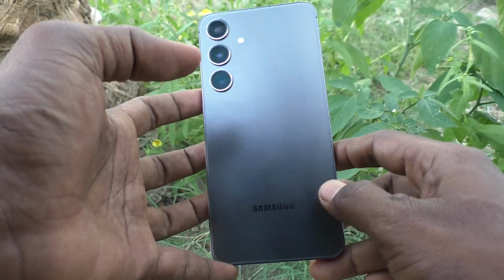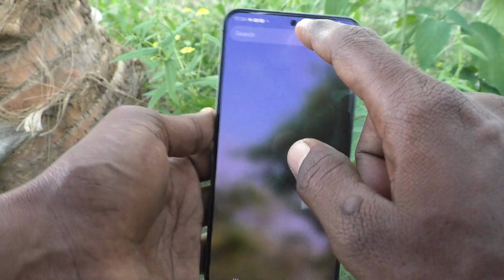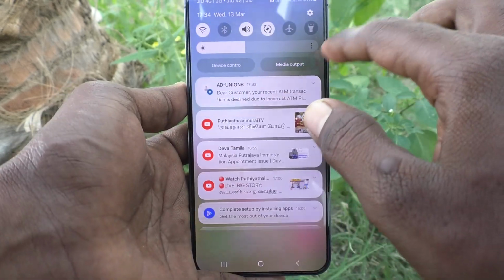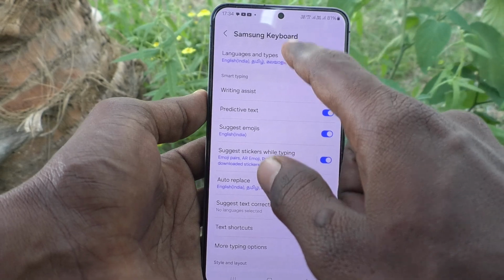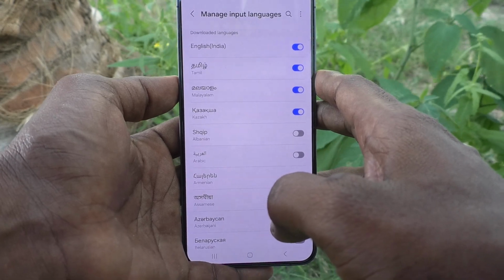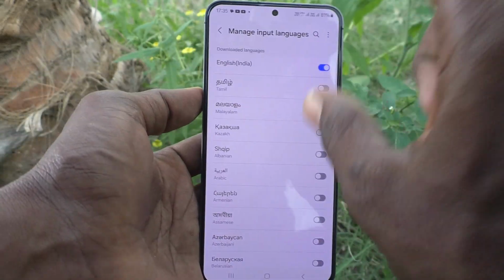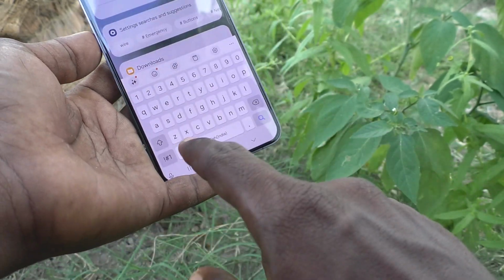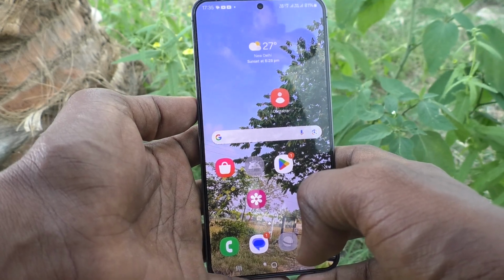How to remove keyboard languages in Samsung Galaxy S24 Plus 5G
Samsung Galaxy S24 Plus 5G keyboard languages remove settings: Learn here How to remove keyboard languages in Samsung Galaxy S24 Plus 5G smartphone.